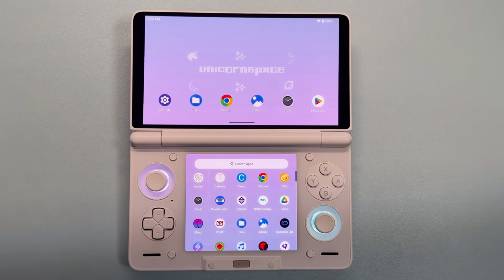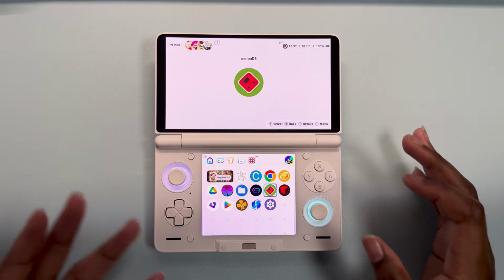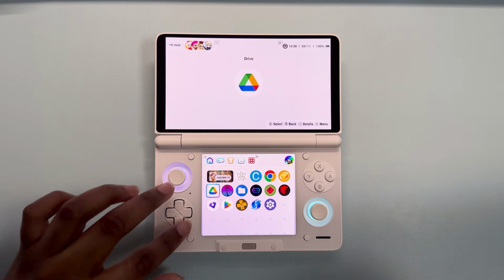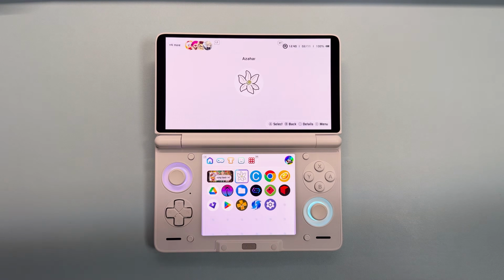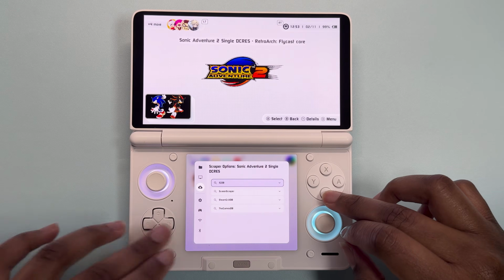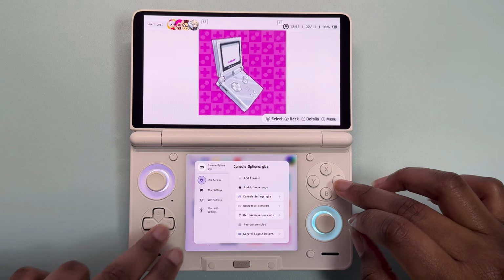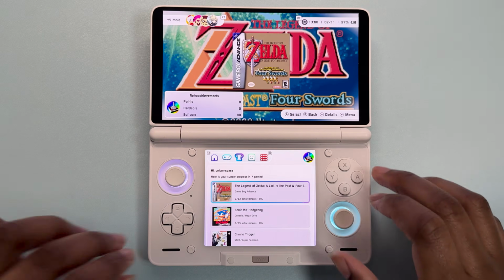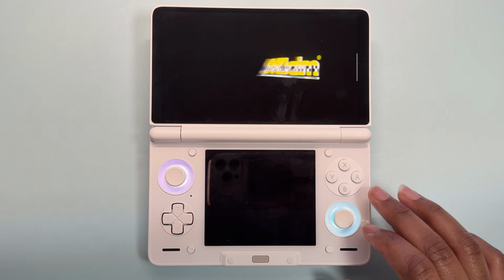Trying the iiSU Frontend on AYN Thor – Is It Worth It?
I’ve been using the AYN Thor as my daily driver and decided to try the iiSU frontend after the new 0.05 alpha release to see how it changes the overall experience. In this video I focus on the user interface, navigation, and whether iiSU is a frontend I’d actually recommend for the AYN Thor.

Timestamps
0:00 - Intro
0:36 - Why I decided to try it
1:22 - First Impressions
4:44 -  Navigations & Daily Use
6:10 - Gameplay Use Case
6:41 - Aesthetics & Presentation
7:21 - Who this is for
7:54 - Final Thoughts